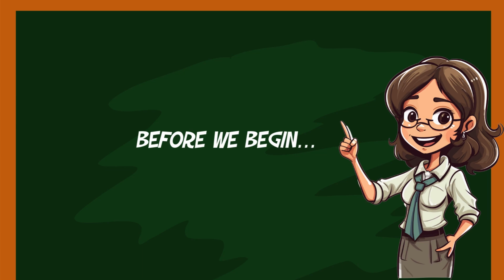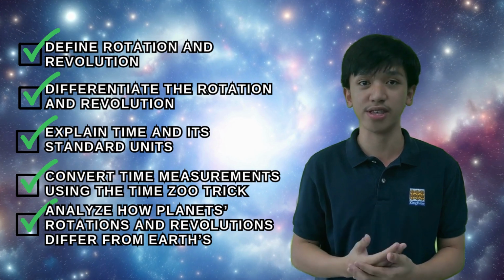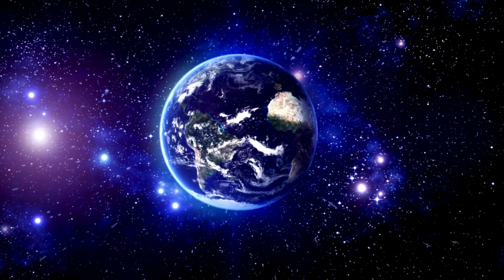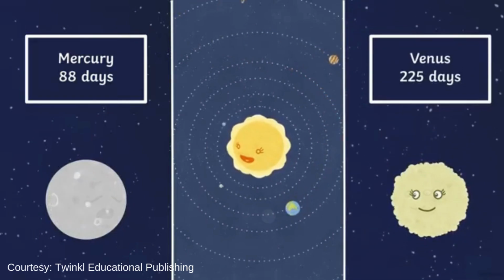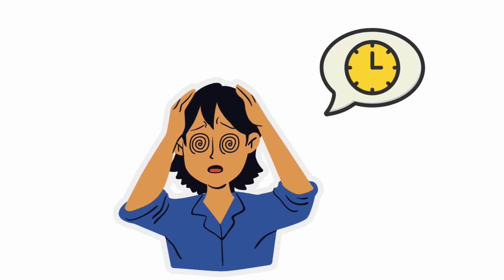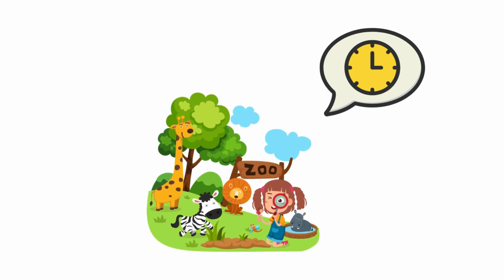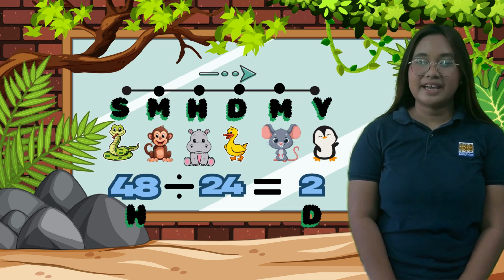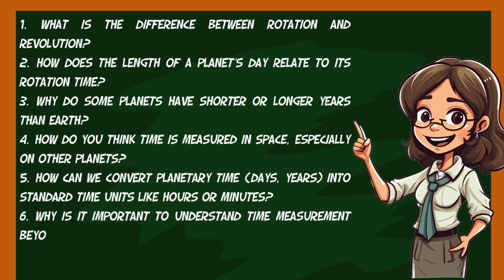Time Conversion on Solar System: Rotation and Revolution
Have you ever stopped to think about what makes a day… a day? Or why a year on Earth lasts 365 days, but on other planets, it can be much longer—or much shorter? What if time wasn’t as simple as looking at the clock?
We, Group 5 from Block 4 of Kingfisher School of Business and Finance, are thrilled to present this 15-minute educational video lesson as part of our National Service Training Program—Literacy Training Service (NSTP-LTS) course. As part of our mission to promote literacy through creative learning, we’ve designed this lesson for young learners aged 8 to 12 years old to make science fun, engaging, and easy to understand!

In this video, we will explore:
What rotation and revolution are—and how they shape time on Earth
The key differences between these two movements
How we measure time in seconds, minutes, hours, days, and years
Why planets have different day and year lengths across the solar system
How to convert planetary time measurements into different units

By the end of this lesson, you’ll have a deeper understanding of how time works in space and how it affects everything from sunrises and sunsets to the length of a year on different planets.

Learning about time isn’t just about numbers—it’s about understanding our place in the universe. So, are you ready to unlock the mysteries of space and time? Hit play, join us on this cosmic journey, and let’s explore together!